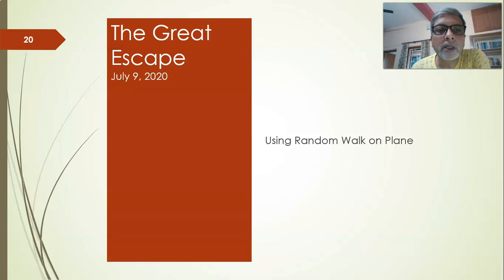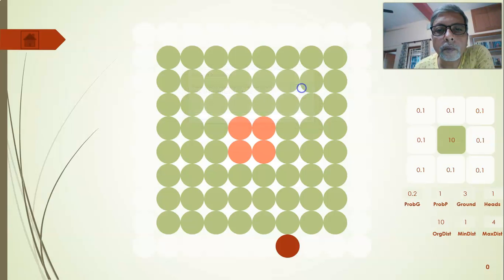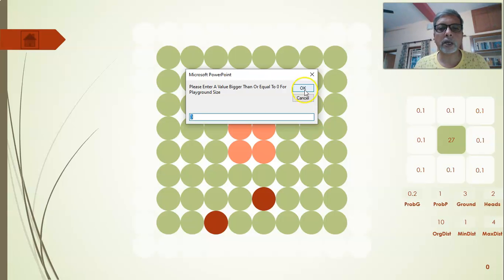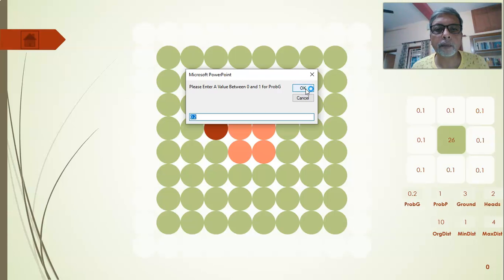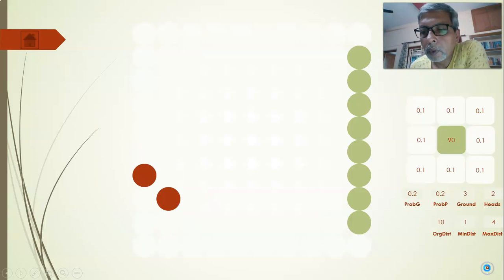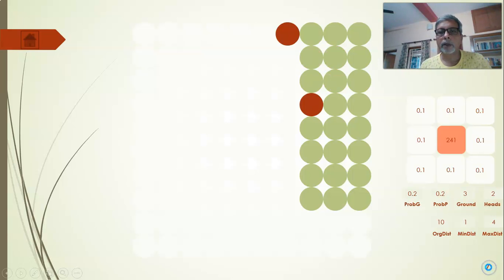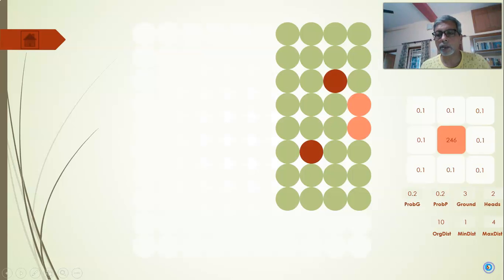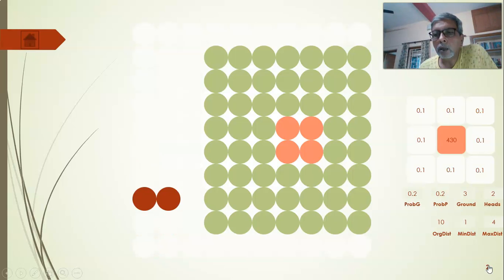The Great Escape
The coins escape the playground to enjoy a free movement in the blank space. We know the probability of eventual return is one. But we don't know when this is going to happen. It's a study on the two dimensional random walk.